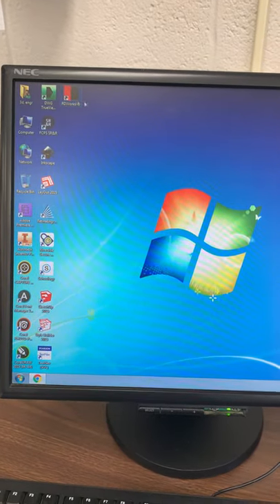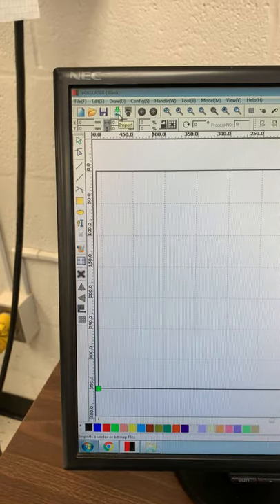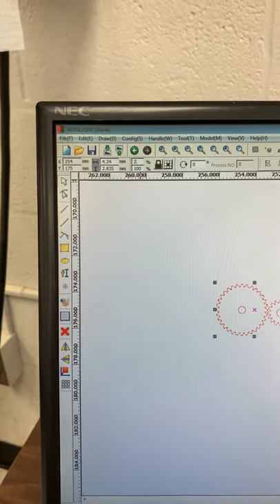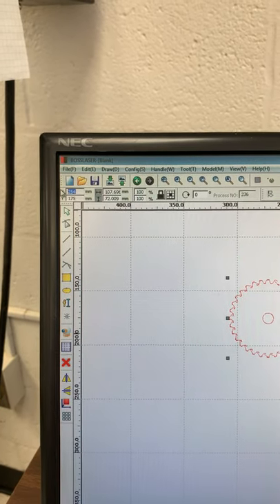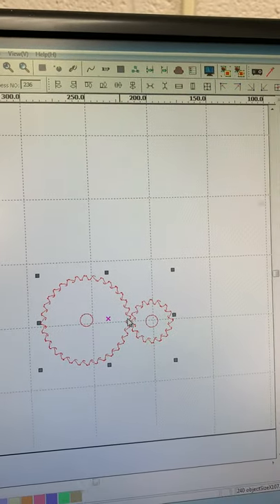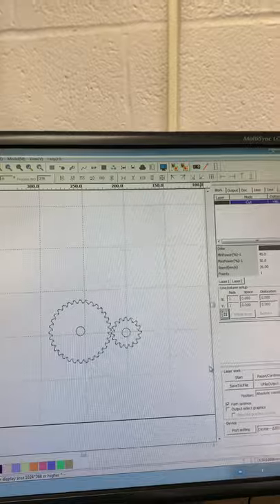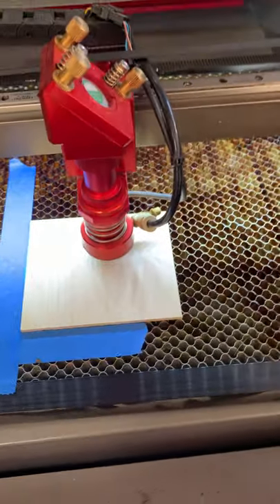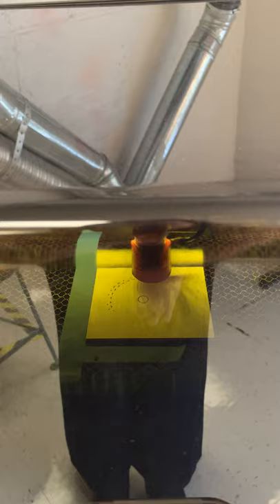Preparing the Laser